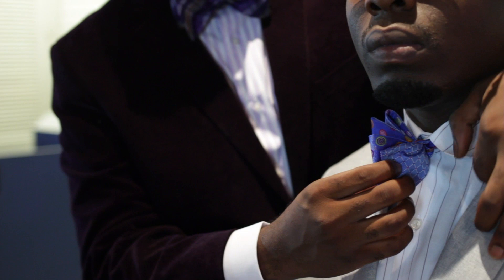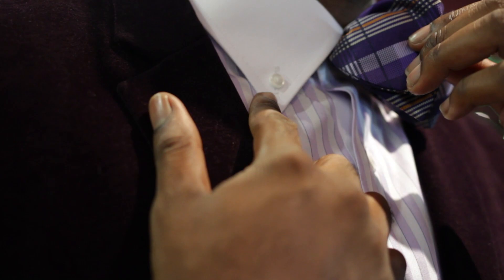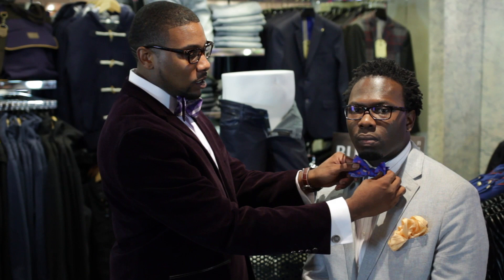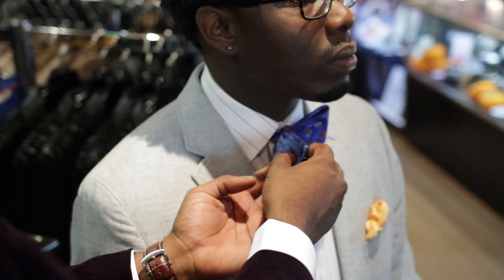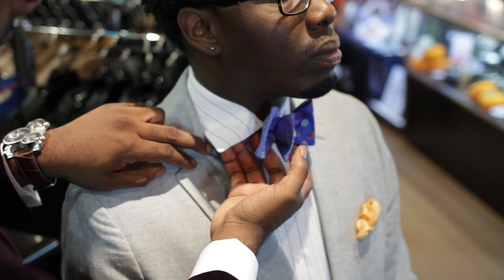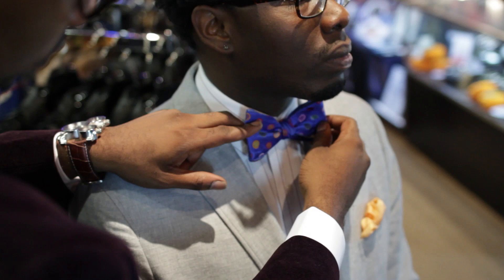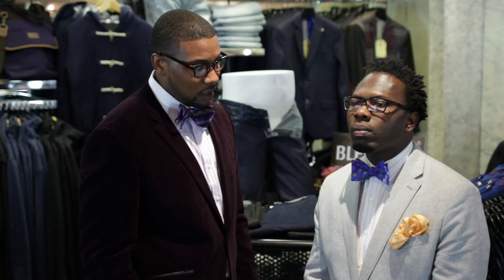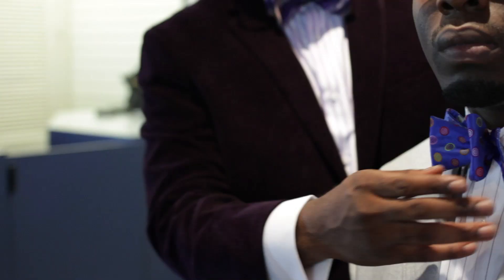Different Collar Styles for Bow Ties : Basic Bow Tie Tips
Different collar styles for bow ties include the wide cut Oxford, among others. Find out about different collar styles for bow ties with help from an experienced fashion professional in this free video clip.

Expert: Michael Fitzpatrick
Bio: Oliver "Michael" Fitzpatrick is 25 years of age, from Little Rock, Arkansas.

Series Description: When it comes to bow ties, you always want to make sure you're picking a style and color that are right for the rest of your outfit. Get basic bow tie tips with help from an experienced fashion professional in this free video series.